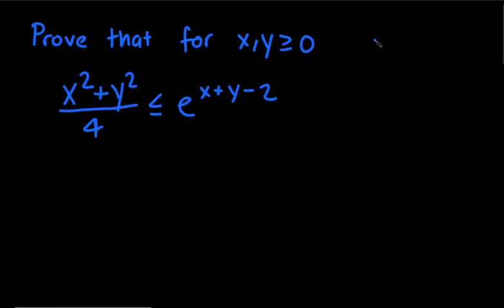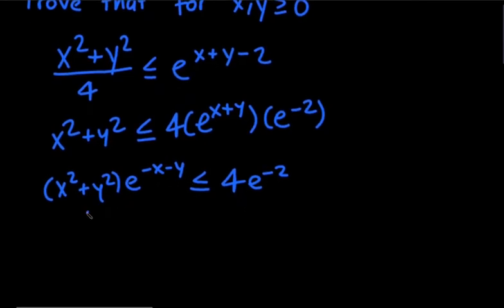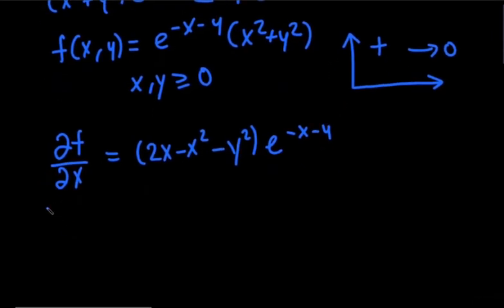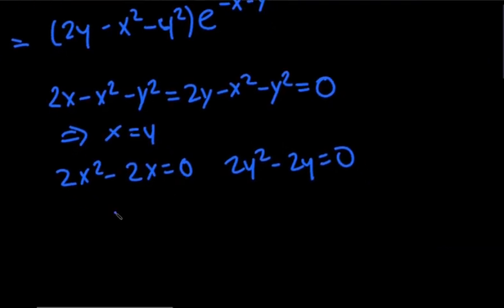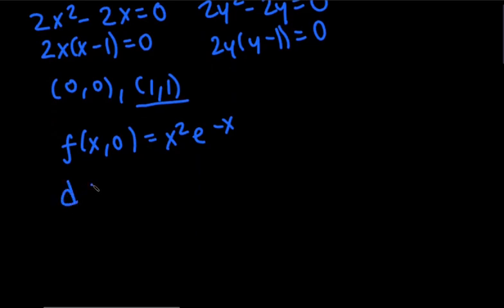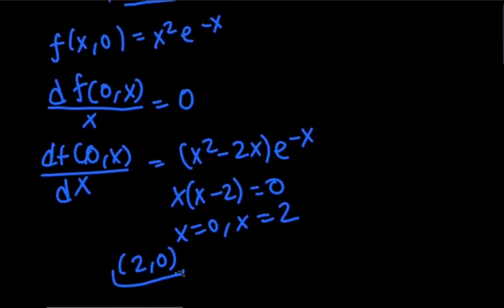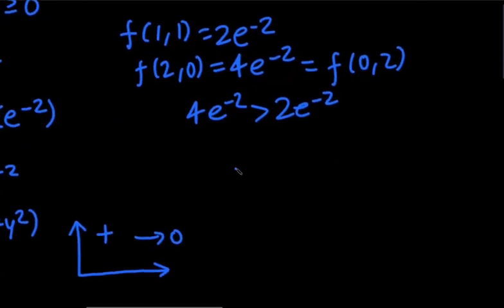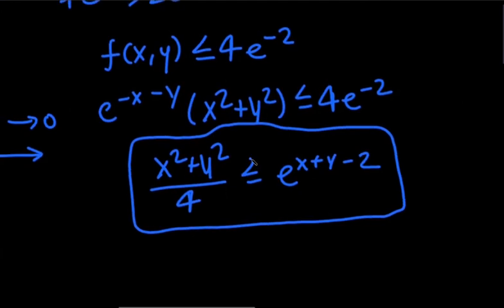A nice inequality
A cool/simple inequality taken from UC Berkleys 'Problems in Mathematics'.

Tags (ignore):

partial differentiation, maximum value, calculus ap calc ab class 12 cbse calculus inequality oxford cambridge interview question hard math question olympiad inequality olympiad math hard math question mit integration bee math question harvard math 55 question maximum value of a function question oxford oxbrige interview question cmi question isi exam question hard problem inequality